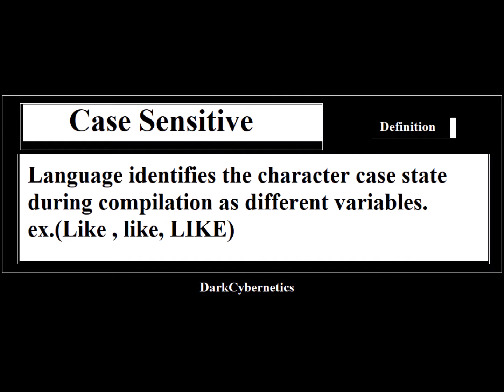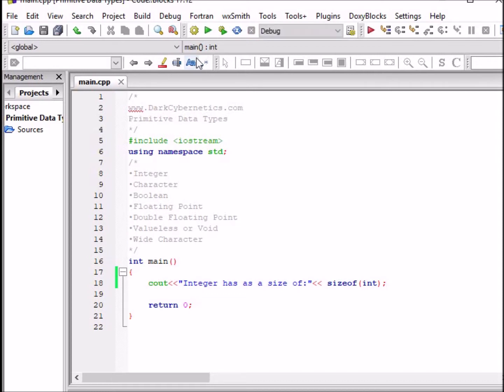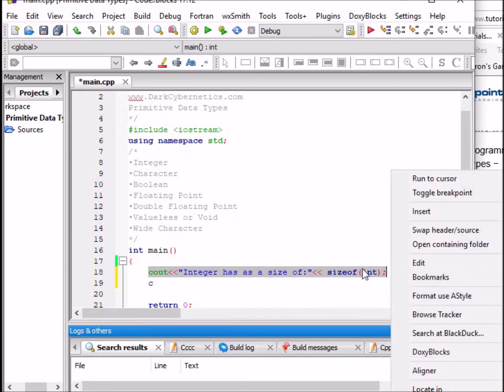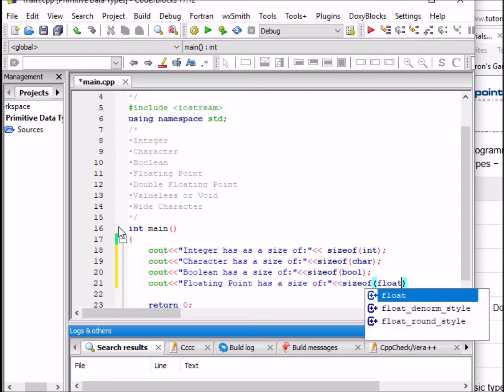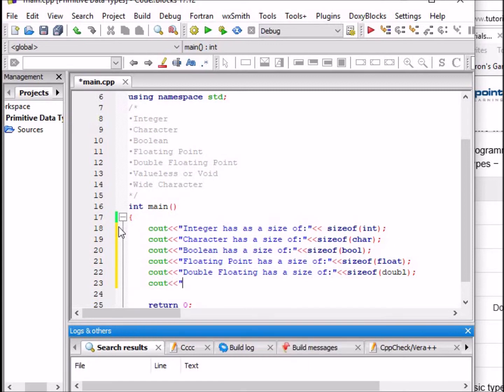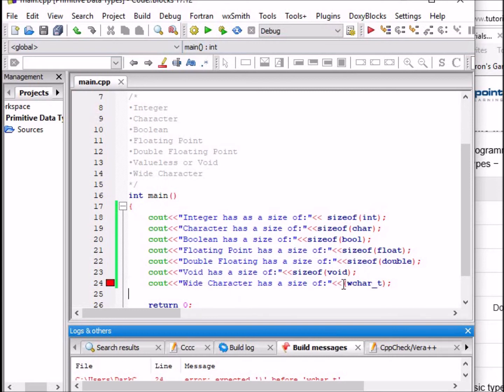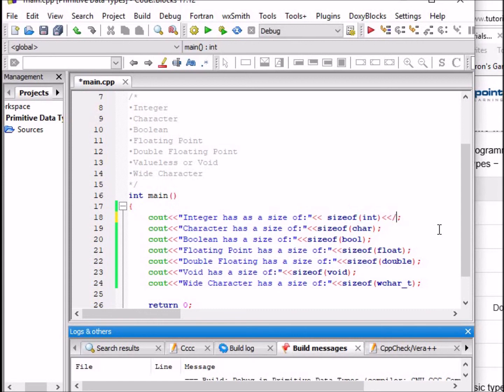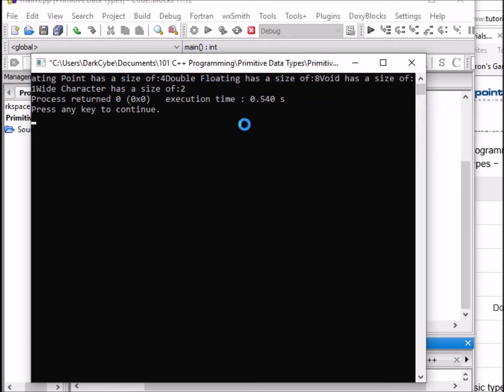DarkCybernetics 101 C++ Programming Primitive Data Types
Description:Primitive data types in c++ and how to  use the size of function in c++ to tell how much memory is needed for each type.

Series Description: Learn C++ programming concepts.

DarkCybernetics
Learn Play and Discover Computer Science